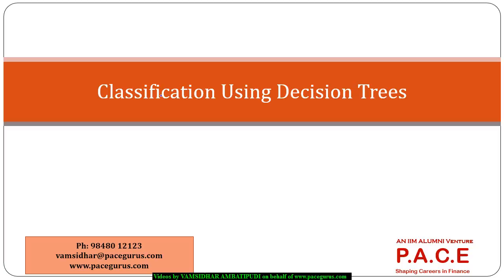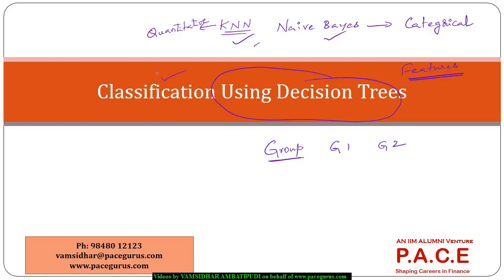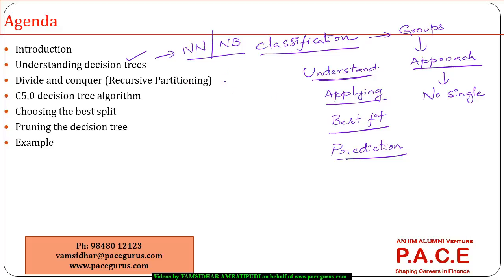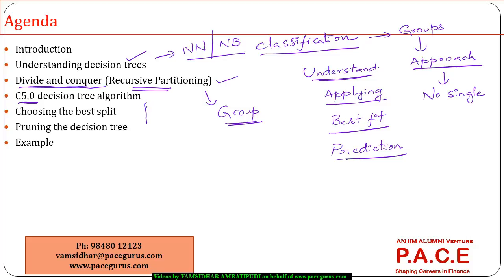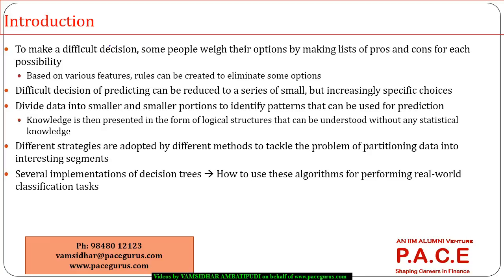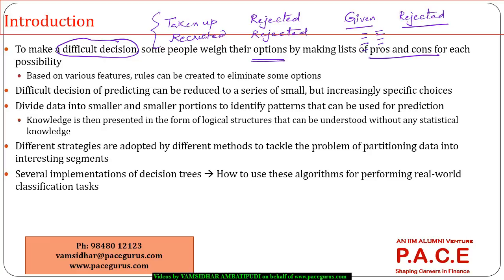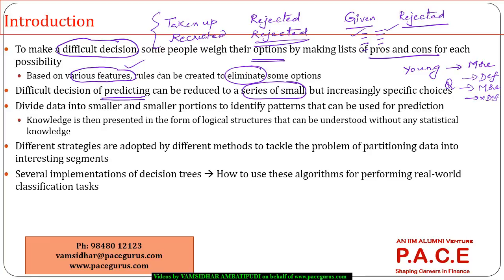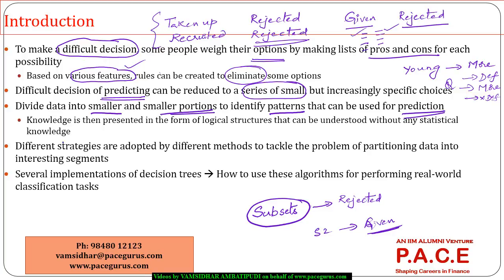Data Classification using Decision Trees